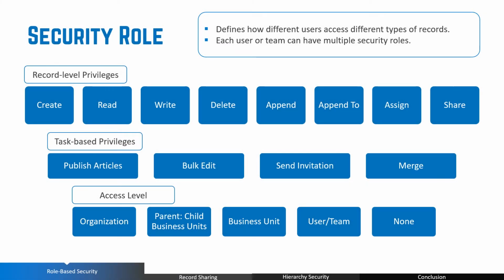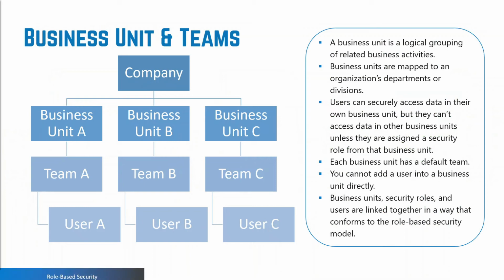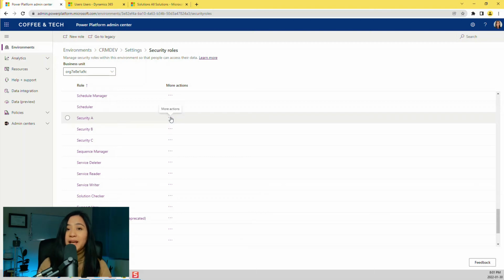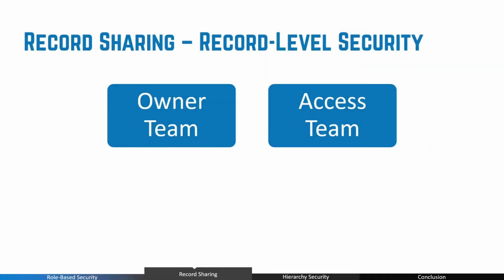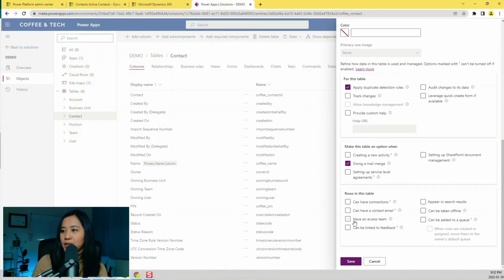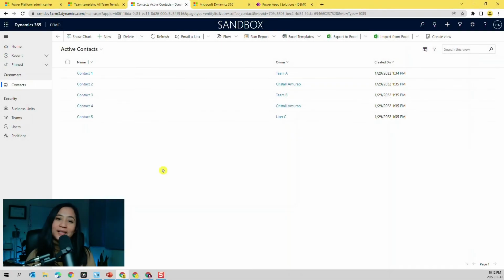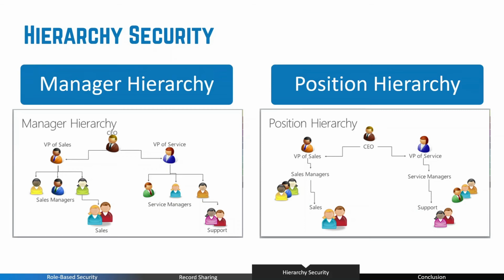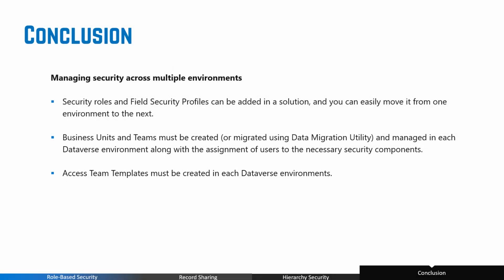Dynamics 365 CE / Dataverse Security for Beginners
I created a full guide of Dataverse Security Concepts for beginners to help you design your Dynamics 365 Security. The contents in this video can also be a good reference if you are planning to take PL-900 or PL-200 Microsoft Certification. I hope that this will be of great value for your exploration on Dynamics 365 or Dataverse.

TIMESTAMPS:
0:00 Intro
1:06 Role-based Security
7:05 Record-Level Security
11:03 Field-Level Security
13:15 Hierarchy Security
15:30 Conclusion

GEARS I USED:
Background Light
Ring Light
Mini Softbox